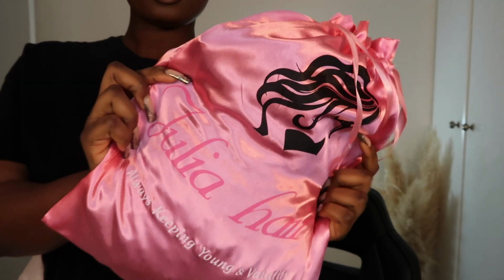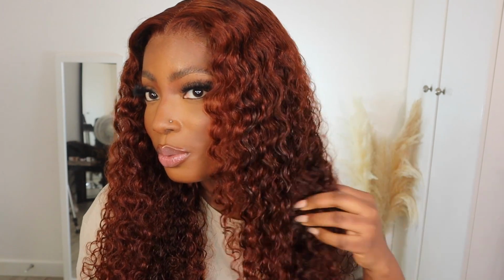THIS COLOR🔥 | BEST REDDISH BROWN CURLY WIG INSTALL | WOC BEGINNER FRIENDLY | FT. JULIA HAIR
HAIR DETAILS:

Hair Info: 24inch 150 Density 13x4 Reddish Brown Jerry Curly Wig

Could you change the title to this one? THIS COLOR🔥 | BEST REDDISH BROWN CURLY WIG INSTALL | WOC BEGINNER FRIENDLY | FT. JULIA HAIR